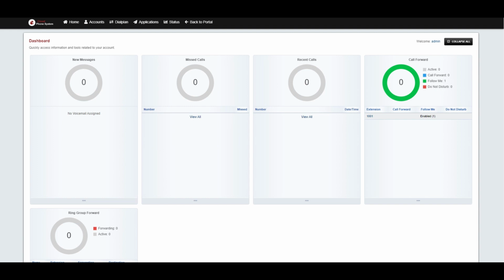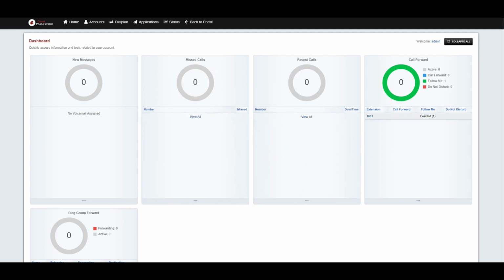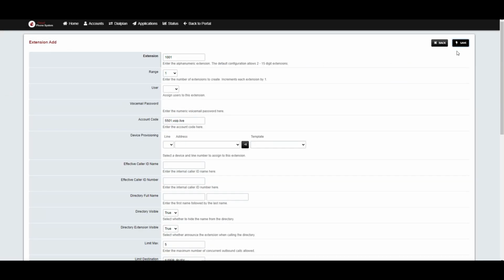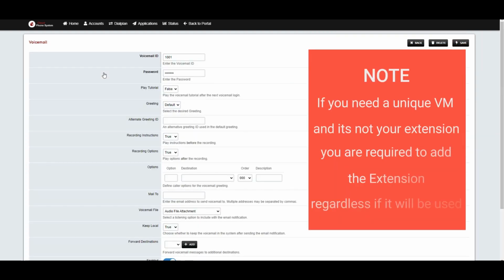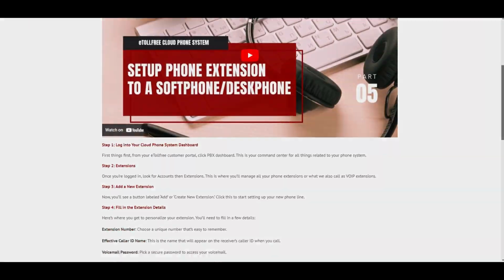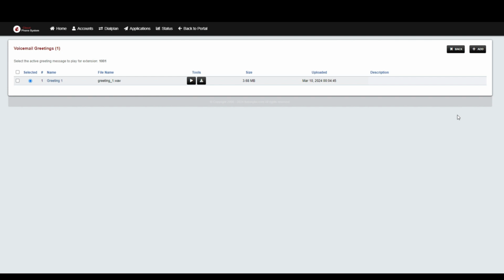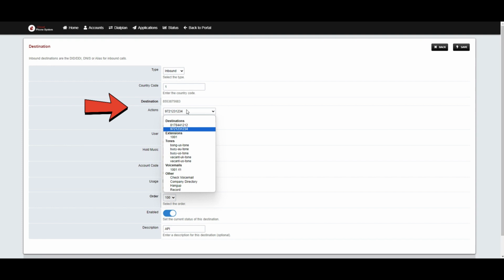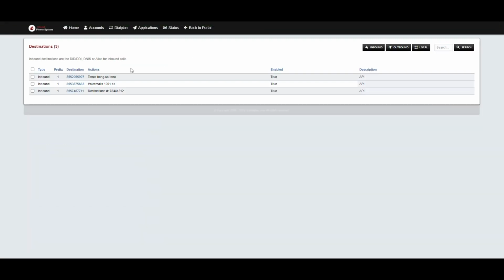Cloud Phone System: Setting Up Voicemail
Unlock the power of efficient communication with our latest tutorial on setting up voicemail in your cloud phone system. Whether you're adding a new extension or customizing your voicemail greeting, this step-by-step guide has got you covered. Learn how to automatically generate voicemail boxes, upload custom greetings in both MP3 and WAV formats, and forward incoming calls to your voicemail with ease. Perfect for ensuring you never miss an important message again. Plus, get insights on how to enhance your communication system's management and make your voicemail work for you. Don't let another message slip through the cracks—watch now and master your voicemail setup today!